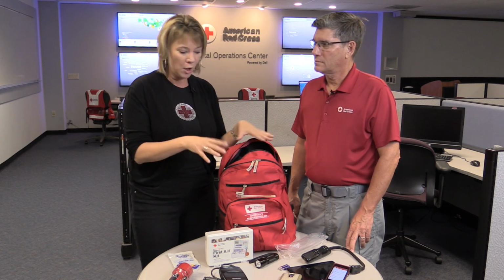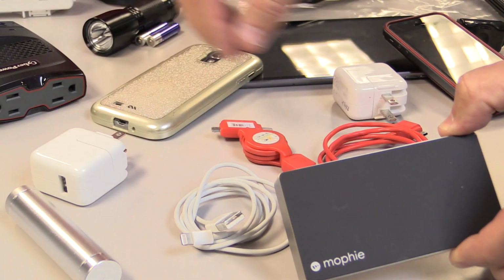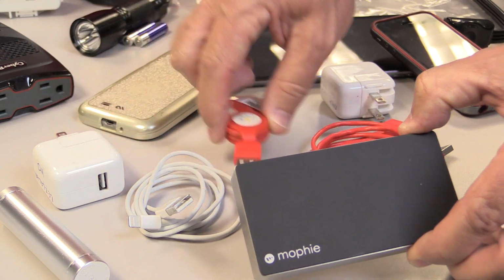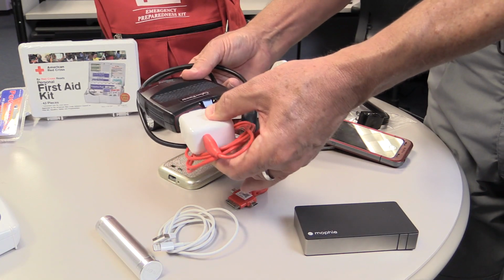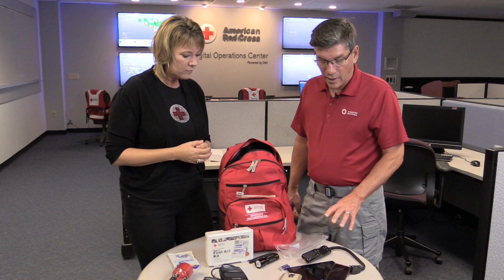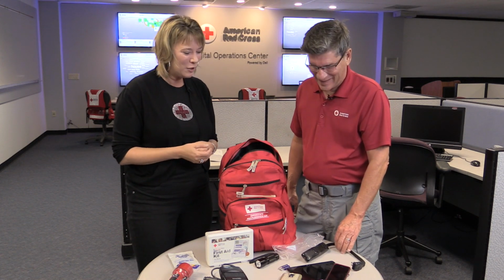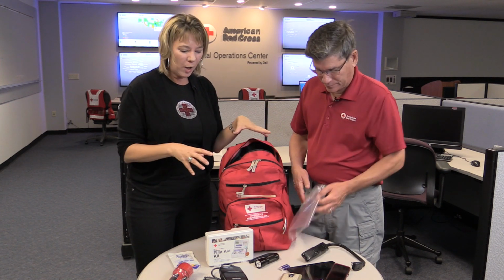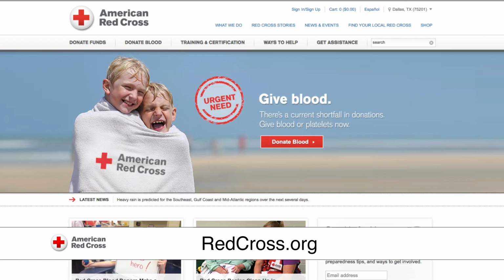Stay Connected in an Emergency with a Digital Disaster Kit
A traditional disaster kit is a great way to stay Red Cross Ready for anything that might come your way, but these days, it's important to stay connected in an emergency. Consider building a Digital Disaster Kit! It's easy & can make a huge difference.

Video credit - Dan Halyburton
Videographer - American Red Cross DFW.